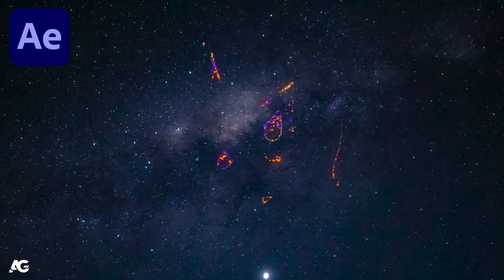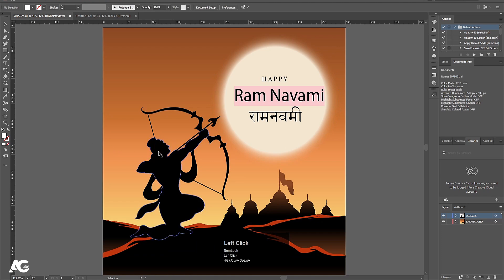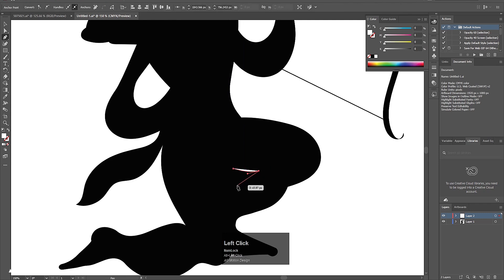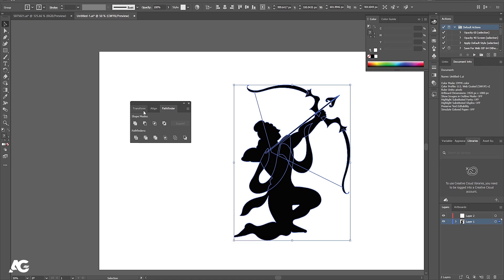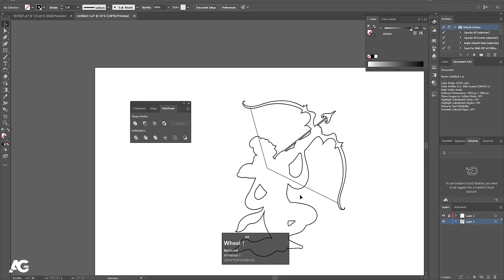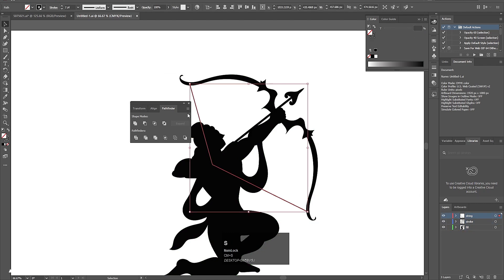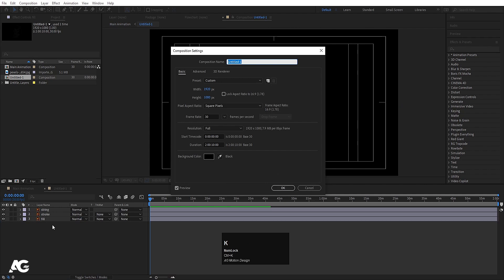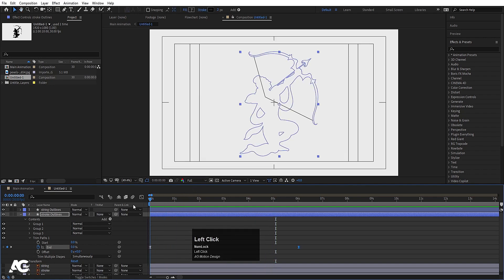Shree Ram Animation In Adobe After Effects - After Effects Tutorial - Trapcode Particular.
Don't forget to type JAY SHREE RAM in the comment section.